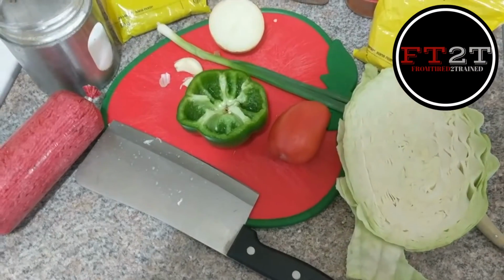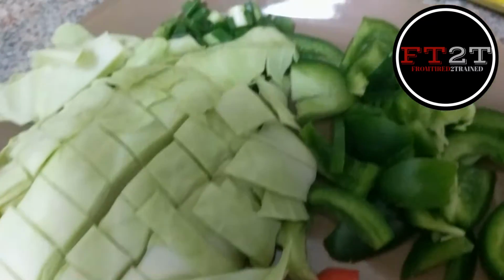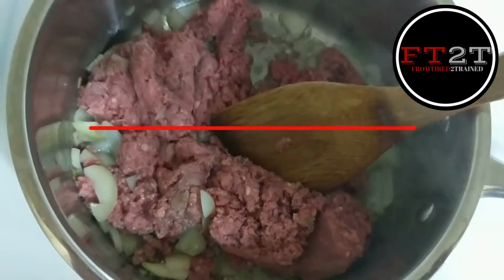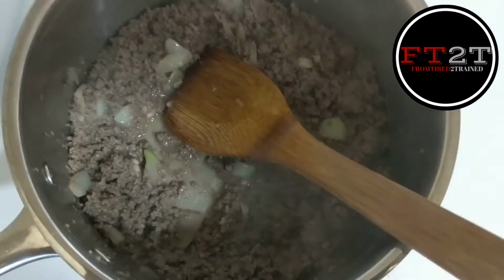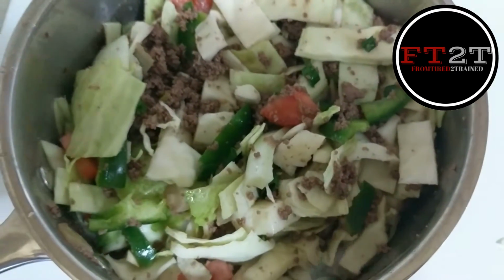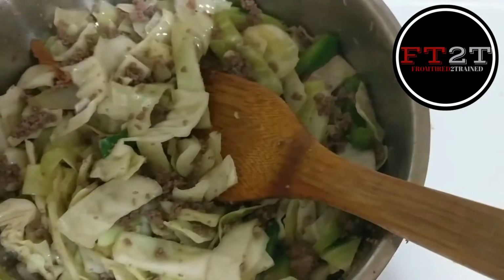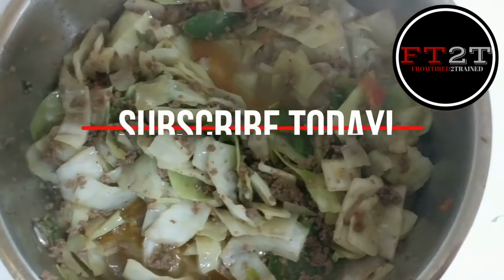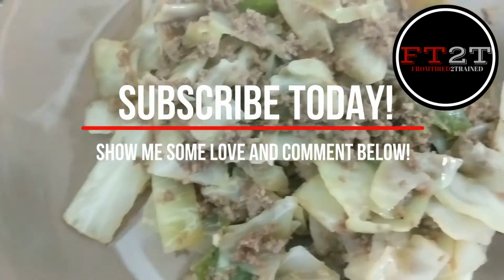EASY & TASTY CABBAGE AND GROUND BEEF RECIPE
Meal Prep with this easy and simple to make Cabbage and Ground Beef recipe! You can add more ingredients and you see fit, this simple recipe is great for meal prepping!